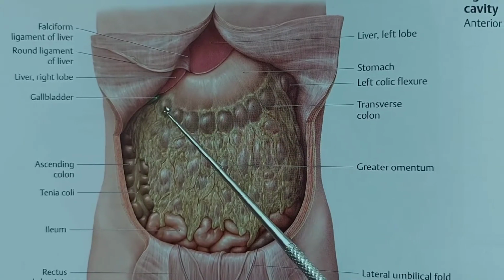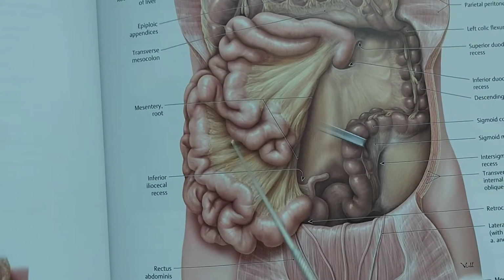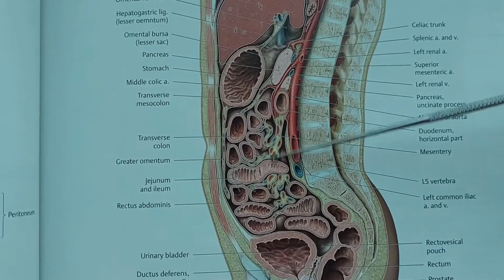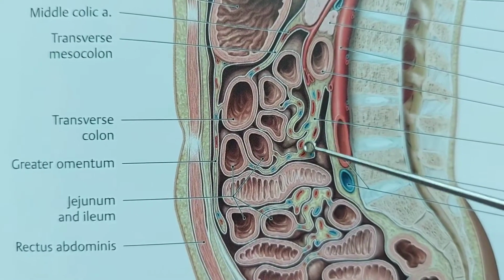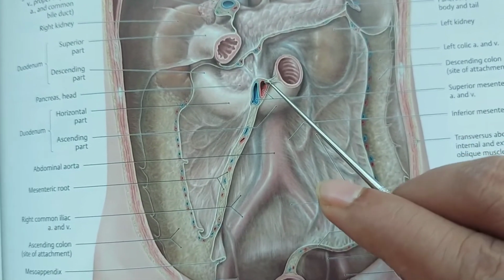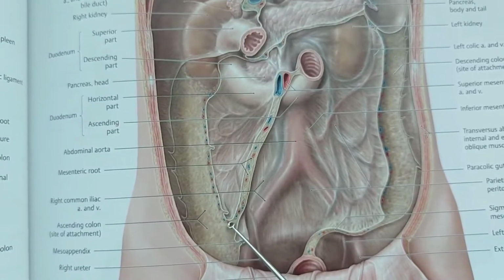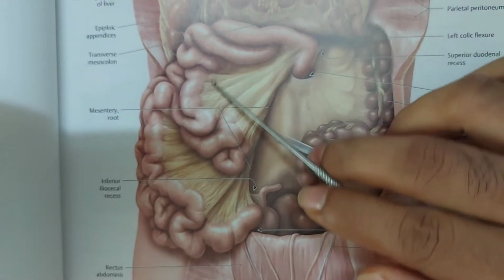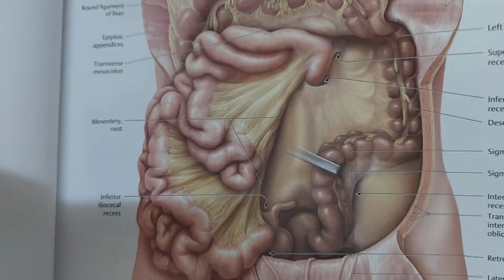The mesentery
Anatomy of The mesentery